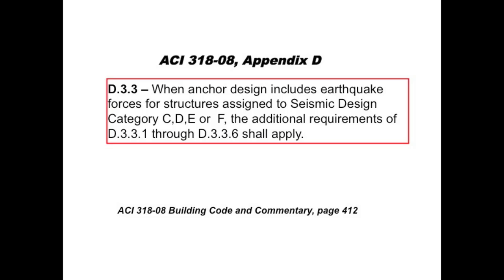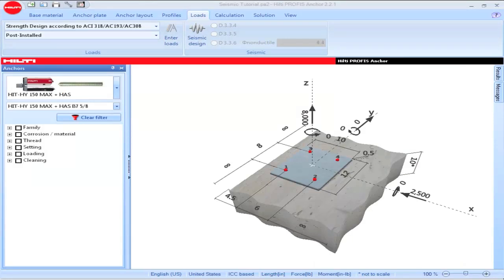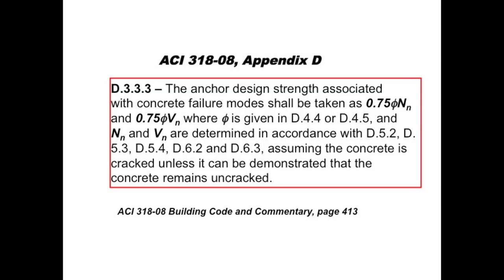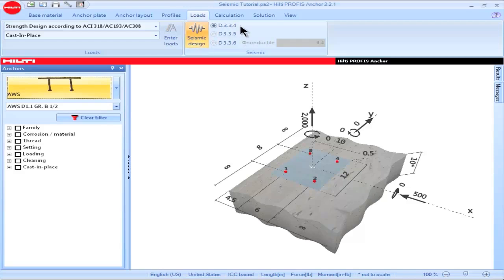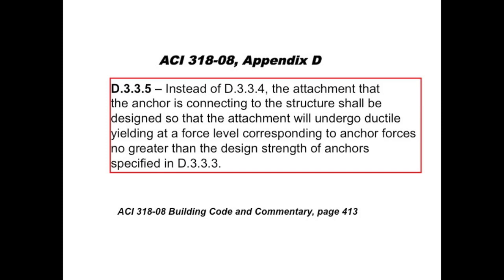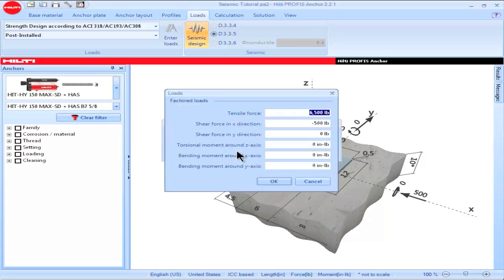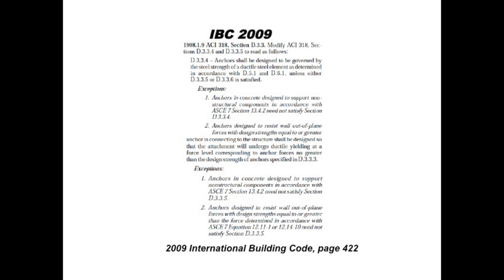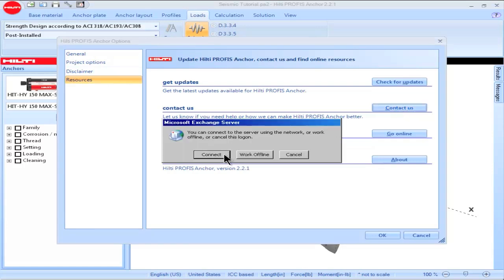TUTORIAL on Hilti PROFIS Anchor - Seismic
Want to learn more? Canada

This PROFIS Anchor tutorial explains the seismic provisions of ACI 318-08, Part D.3.3.

Learn how PROFIS Anchor performs filtering and calculations using these provisions.